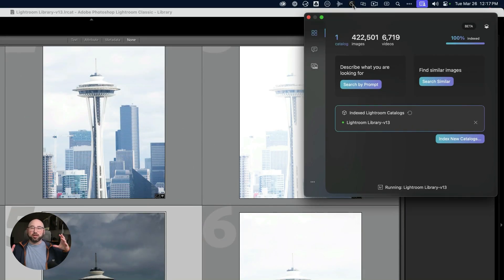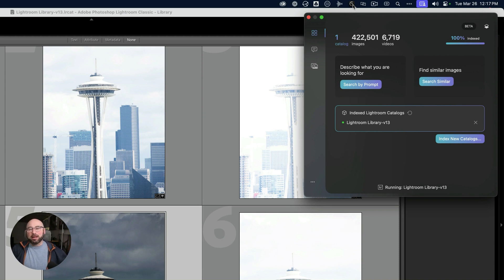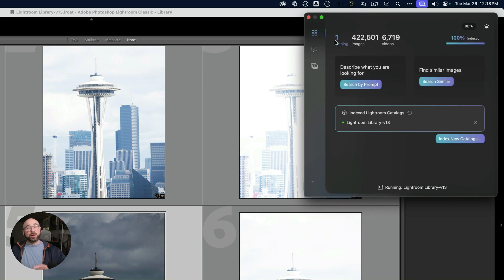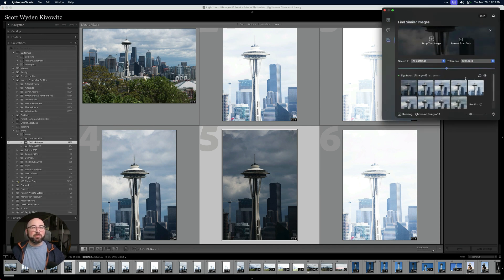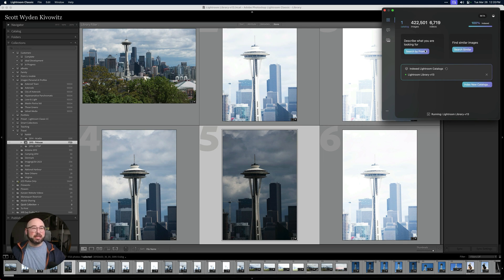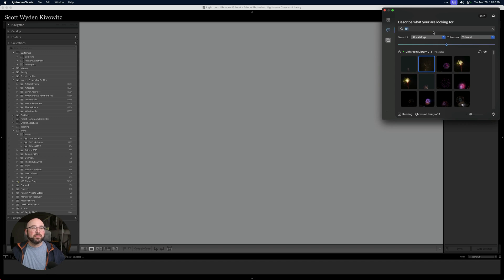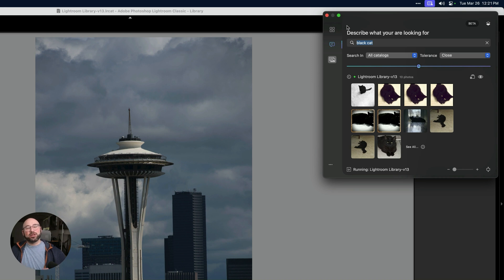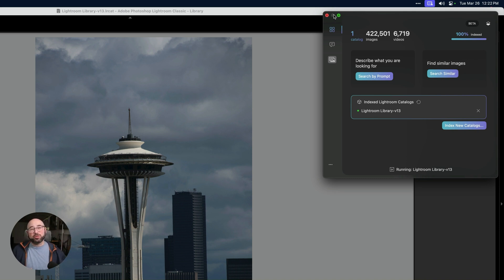Is Peakto Search the Ultimate AI Indexer for Lightroom Classic Users?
Are you looking for the best AI indexer for Lightroom Classic? In this video, I discuss my experience with different photo keywording tools and dive into my thoughts comparing to Excire Foto, Excire Search, on1 Keyword, and the newly released Peakto Search.

I've been a long-time user of Excire Search for its ease of keywording photos within Lightroom. However, the resource-intensive nature of Excire Search has been a downside for me. I then explore on1 Keyword and its standalone app, highlighting its potential but also its limitations due to not being integrated into Lightroom.

Peakto Search is a new player in the game. I share my thoughts on its features, its ability to index photos from various sources, and its integration with Lightroom through a combination of a standalone app and a Lightroom plugin. I discuss its background indexing process, resource usage, and the options for searching for similar images and keywords.

I walk you through the user interface of Peakto Search, showcasing its capabilities and discussing its potential for improvement. I offer insights into its resource usage and the potential benefits it can bring to your photo organization and workflow. I share my wish list for additional features and discuss why Peakto Search is a great option if you are in the market for a new AI indexer for Lightroom Classic.

If you've been on the hunt for a powerful AI indexing solution for Lightroom Classic, this video is for you.

📒 VIDEO NOTES 📒

💬 Each of my videos is automatically transcribed by Descript - Great prices and great service.